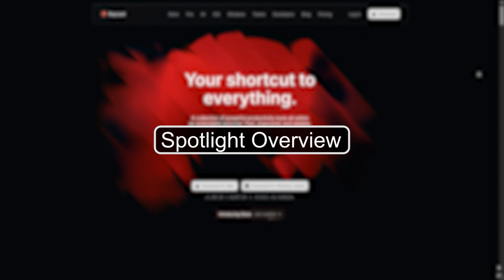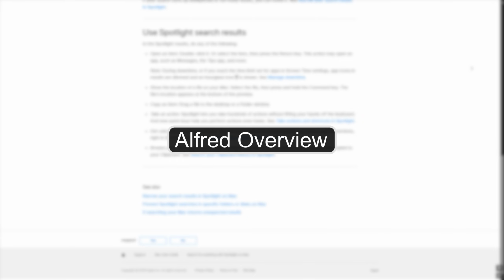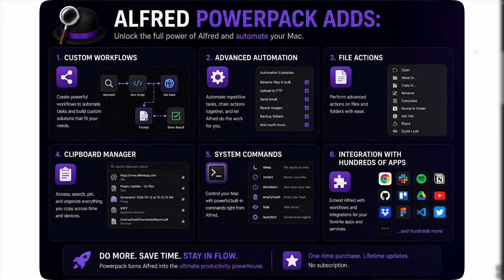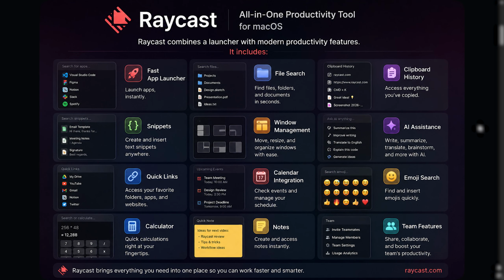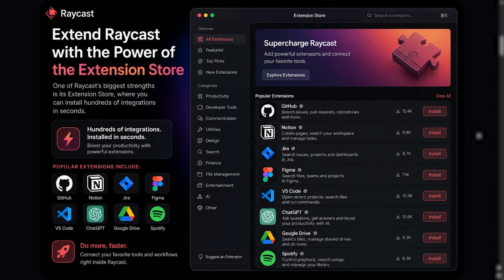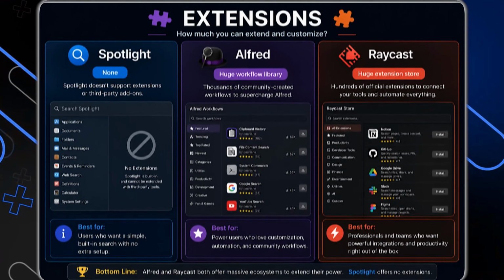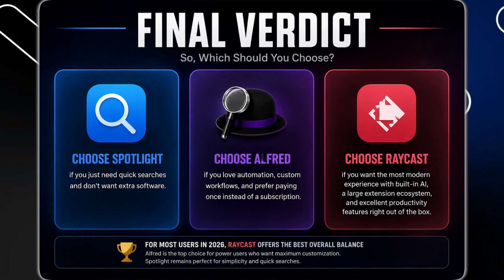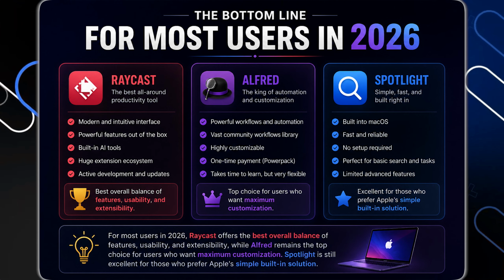Alfred vs Spotlight vs Raycast | Which macOS Productivity Tool Is Best in 2026?